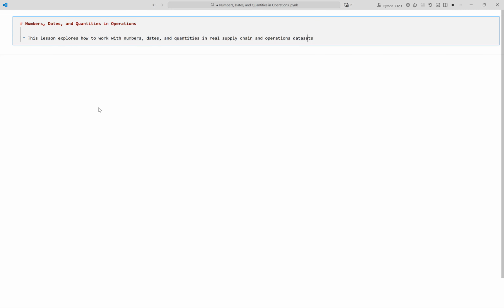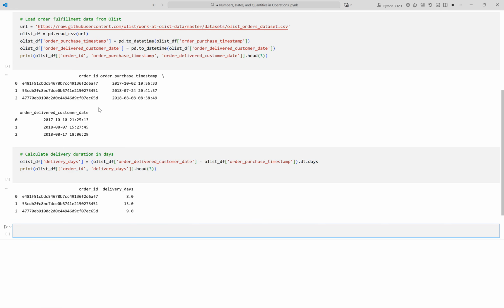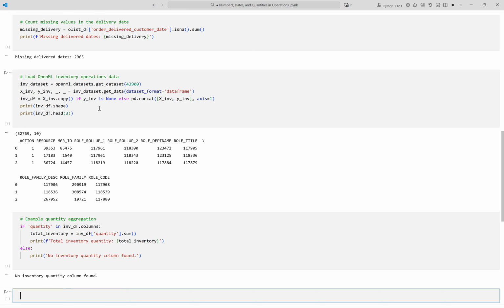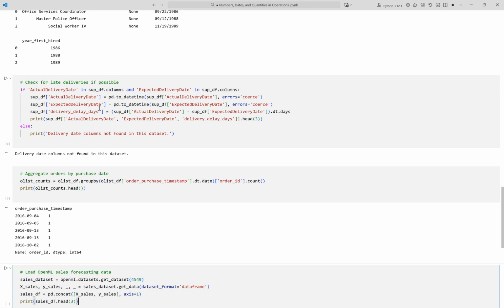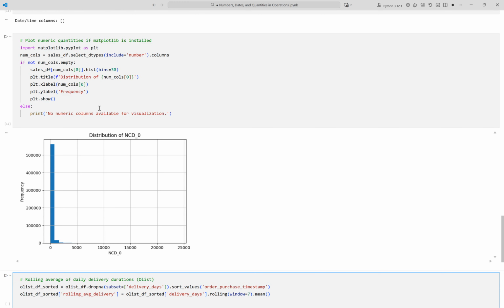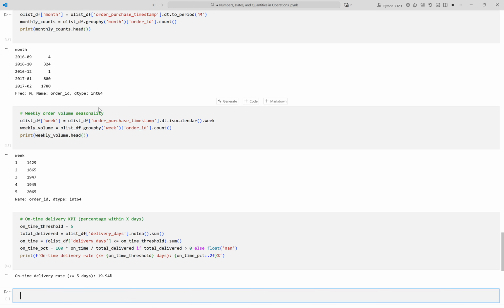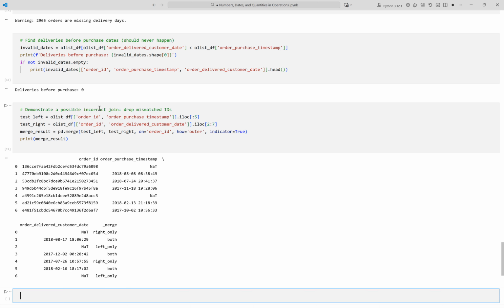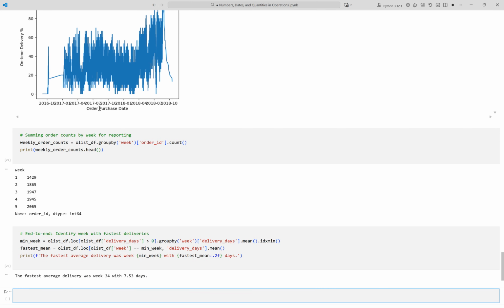Numbers, Dates, and Quantities in Operations_training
Learn how to analyze numbers, dates, and quantities in real supply chain and operations data sets. This video covers essential techniques for loading, inspecting, and interpreting operational data, including handling timestamps, missing values, and numeric fields. You will see practical examples from procurement, sales, inventory, and fulfillment, helping you recognize business patterns and improve data quality.

Follow along as we demonstrate how to calculate delivery times, group orders by date, visualize trends, and monitor key performance indicators. We also address common data challenges such as missing or inconsistent columns, incorrect merges, and the importance of data cleaning. By the end, you will have a strong foundation for working with operational data and extracting actionable insights for supply chain management.

00:00 Introduction to numbers, dates, and quantities in operations
00:30 Importing libraries and preparing data
01:04 Understanding operational data structure
01:46 Loading and inspecting order data
02:41 Calculating delivery times
03:39 Handling missing delivery dates
04:30 Exploring inventory operations data
05:30 Summing inventory quantities
06:29 Analyzing supplier performance data
07:26 Checking for late deliveries
08:31 Grouping orders by purchase date
09:19 Loading and previewing sales forecasting data
10:23 Identifying and converting date columns
11:23 Visualizing numeric data distributions
12:30 Calculating rolling averages for delivery times
13:30 Grouping orders by month and week
14:20 Analyzing seasonality in order data
15:12 Calculating on-time delivery KPIs
16:16 Handling missing or corrupt data
17:24 Detecting impossible date errors
18:17 Simulating incorrect data merges
19:23 Aggregating orders by product or other fields
20:15 Visualizing rolling on-time delivery performance
21:25 Weekly reporting and order volume trends
22:08 Finding the week with the fastest deliveries